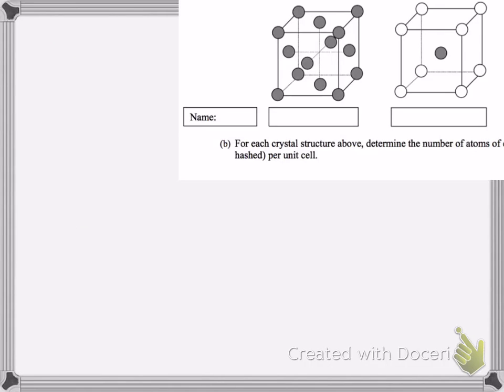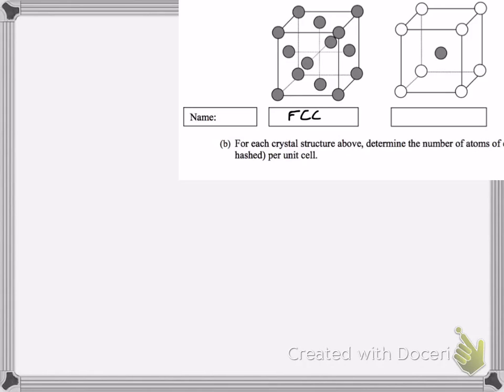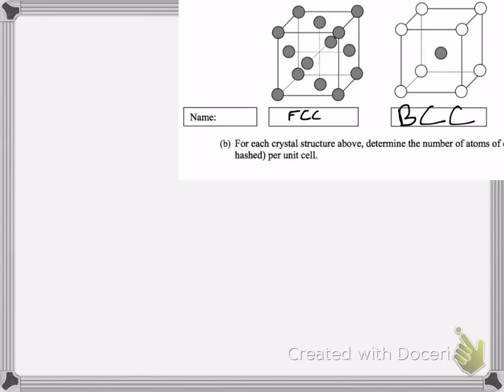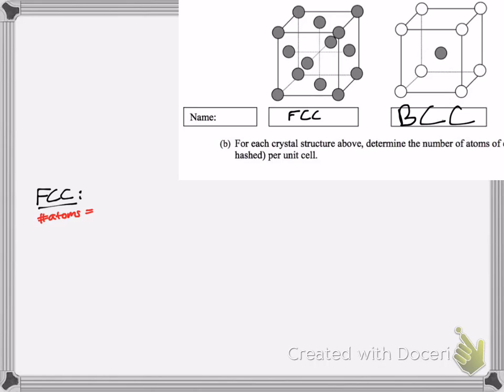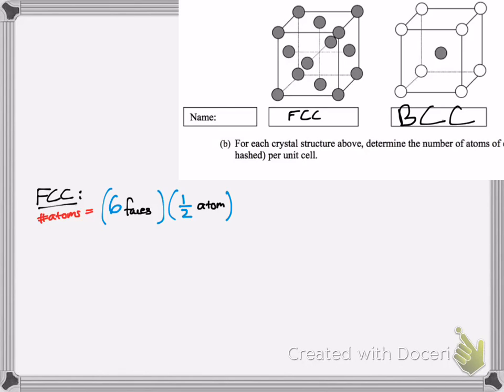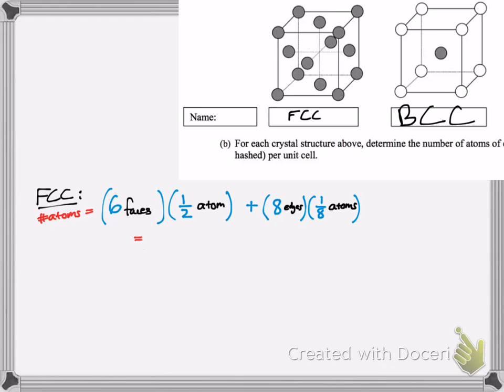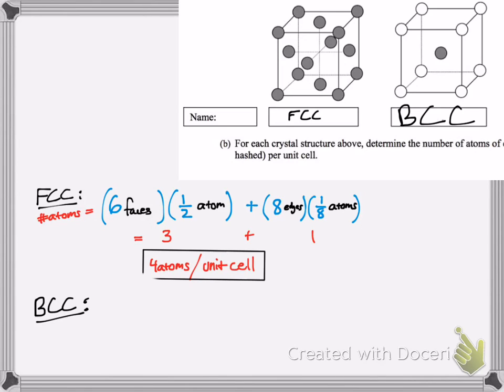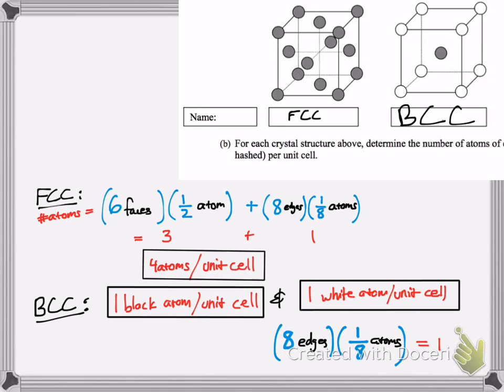Counting Atoms in a Unit Cell (BCC & FCC)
Counting atoms in a unit cell for Body Centered Cubic and Face Centered Cubic structures
(Number of atoms in a unit cell)